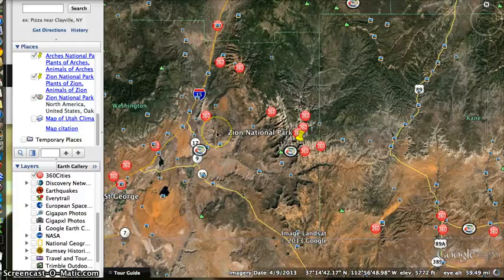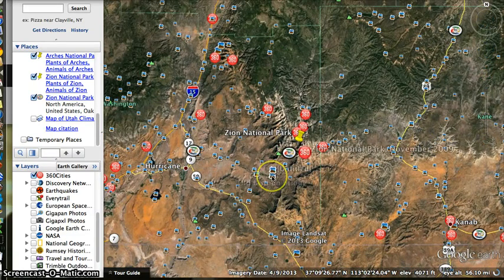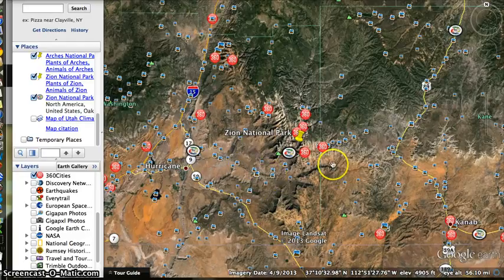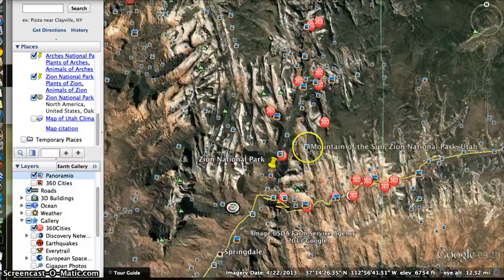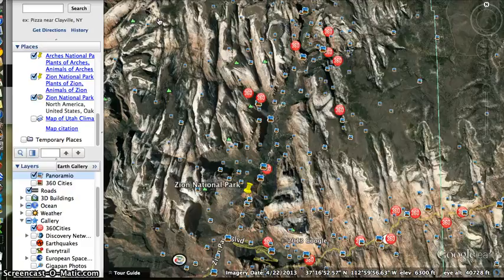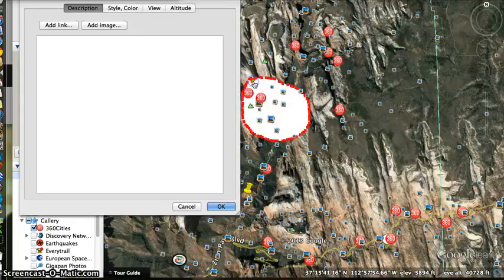Placemark #4 - Zion National Park